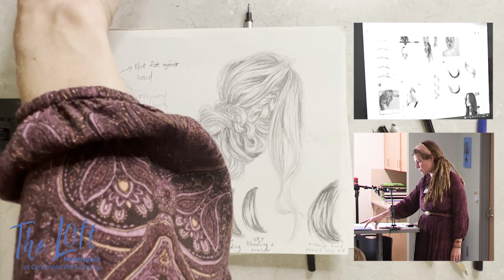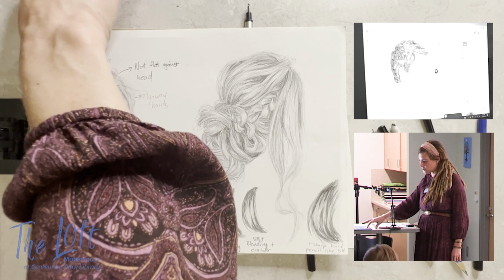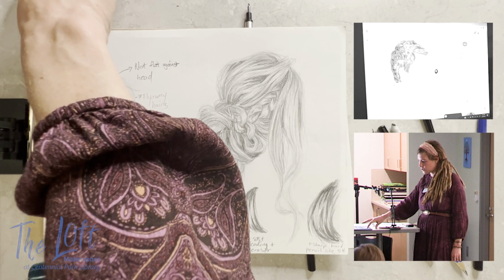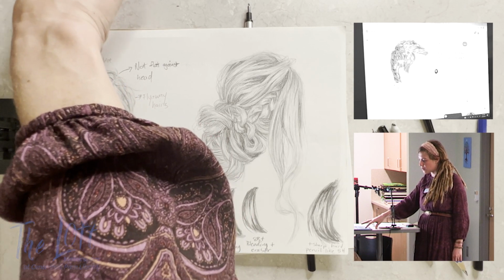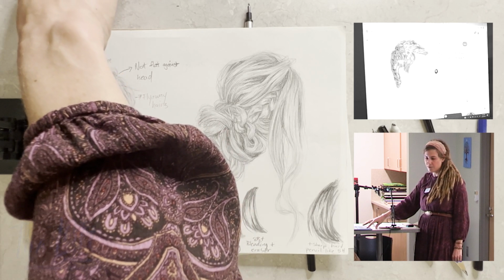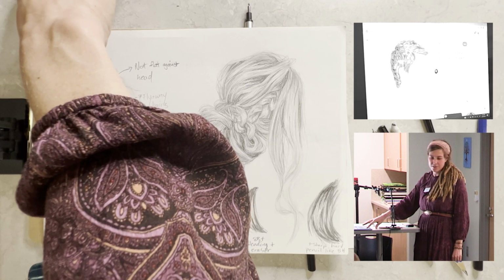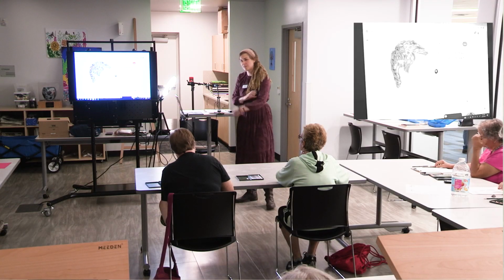HOW TO — Draw The Nose